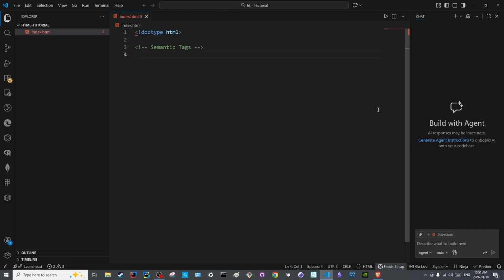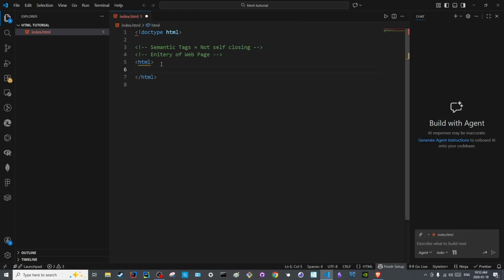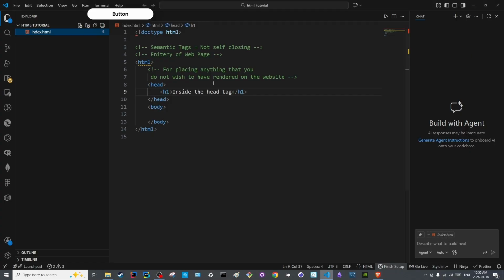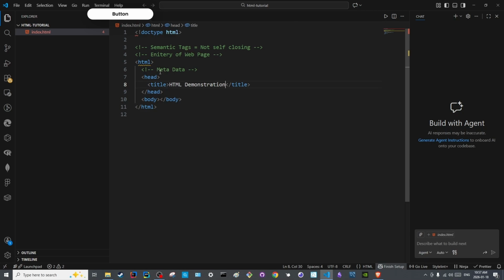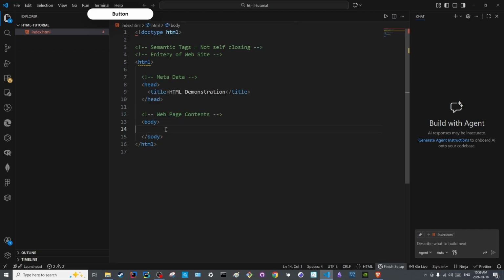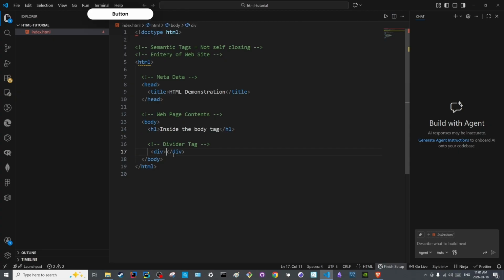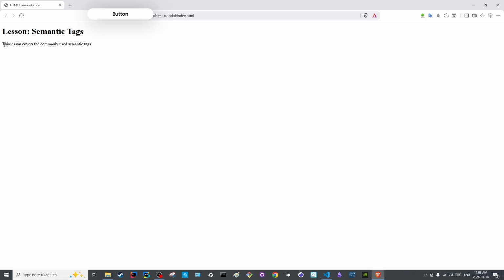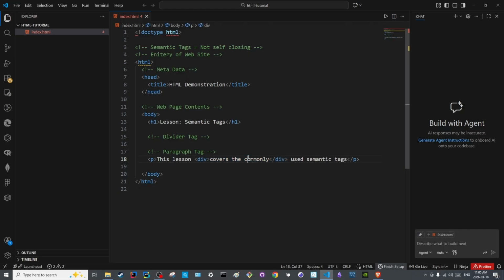Elements Episode 06: Semantic Tags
Contents:
The tags responsible for partitioning web sites are presented in this video.